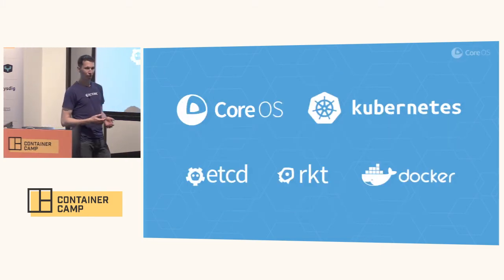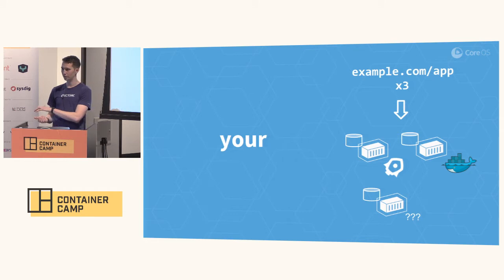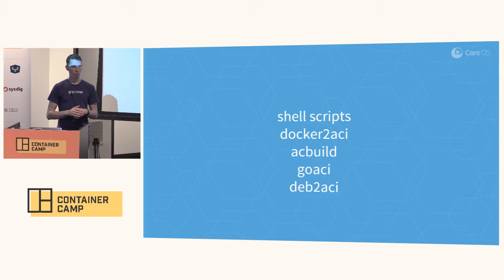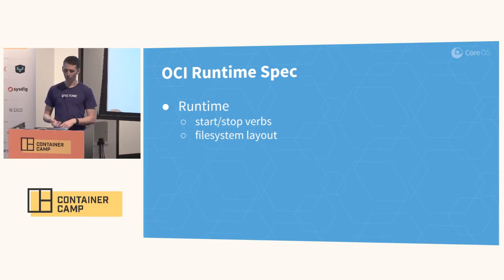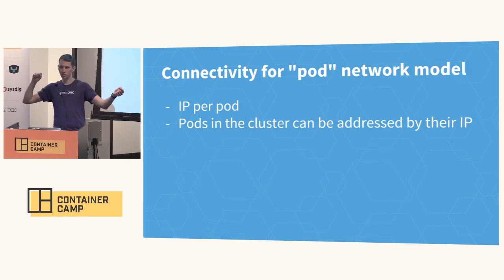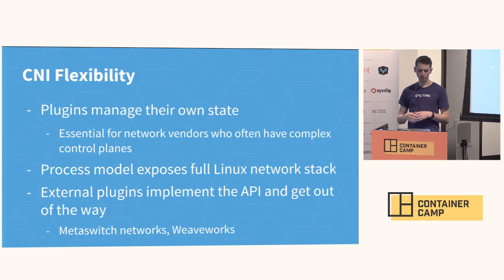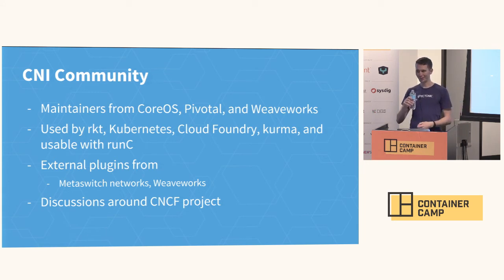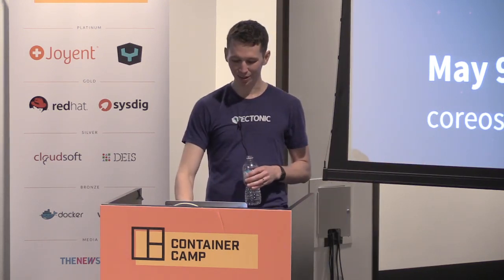Container Standards and Interfaces: An Update - Brandon Philips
Brandon Philips is the co-founder and CTO of CoreOS.

This talk will take a dive into the proposed formats and interfaces that are emerging for container image formats and network interfaces. This will include an overview of distributable container formats like App Container (appc) images and Docker images, as well as container networking plugin design in Container Networking Interface (CNI) and Container Network Model (CNM). After the overview the talk will cover the different design choices being taken in each system and how they influence the ecosystem.